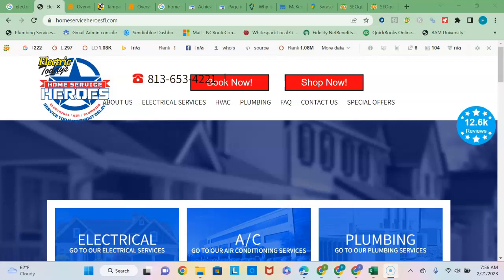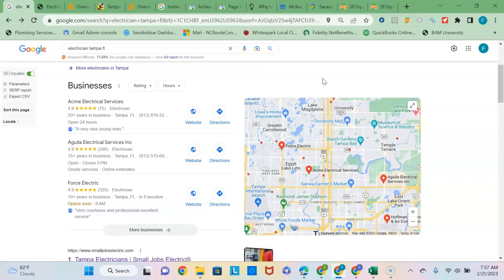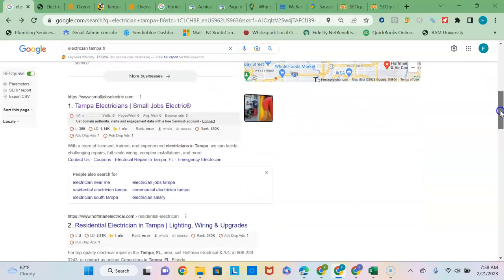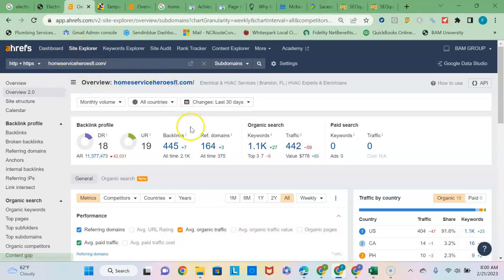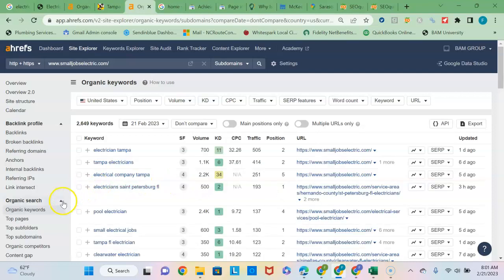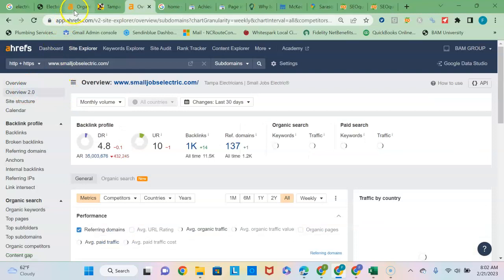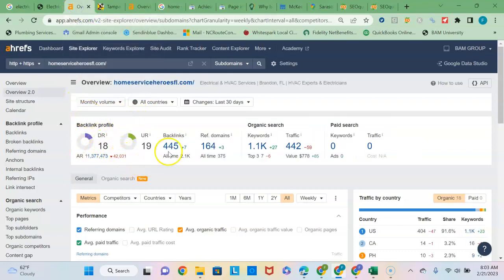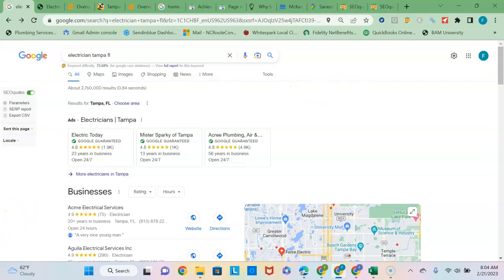Home Service Heroes, Electrician Tampa FL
Frank from Max Digital shows Home Service Heroes how to beat Small Jobs Electric for the keyword phrase, "Electrician Tampa FL".